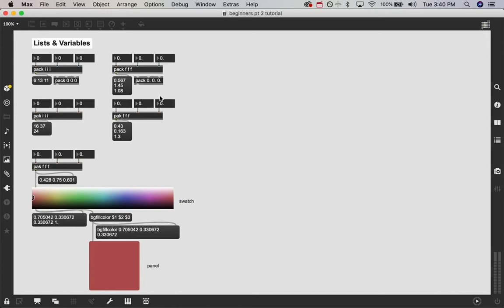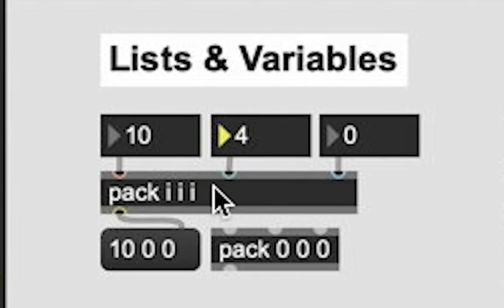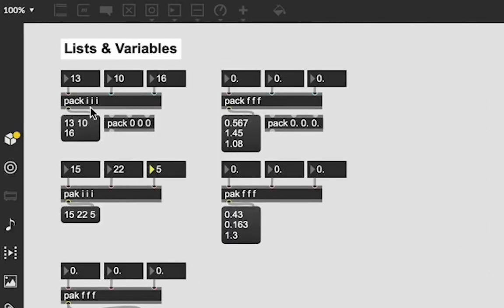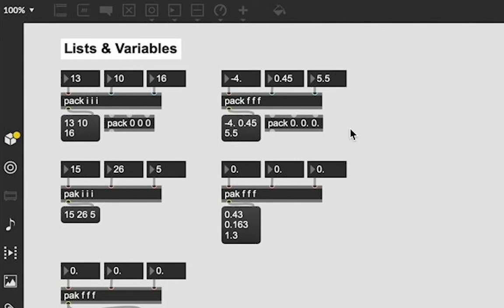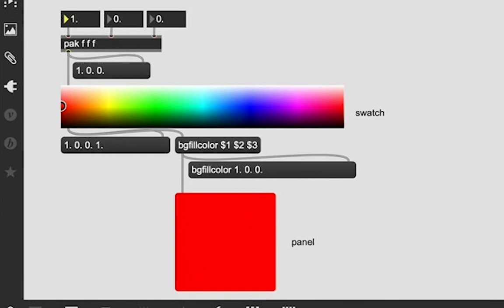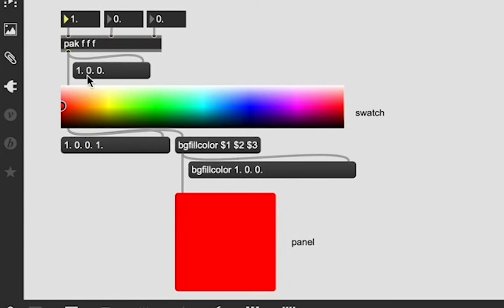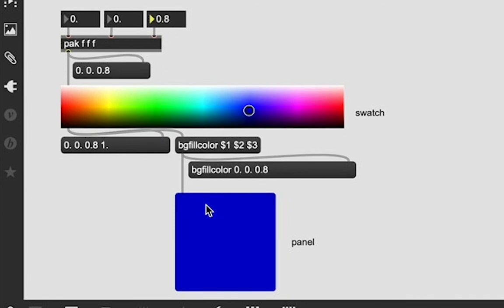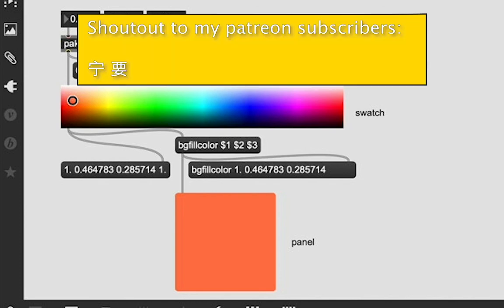Max MSP Tutorial -- The Absolute Basics pt 2 -- Lists and Variables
In this video we continue our max msp basic lessons by discussing lists, what they are and their use cases with variables.